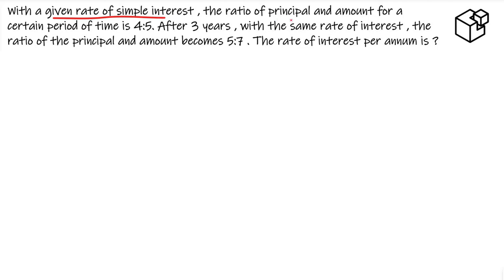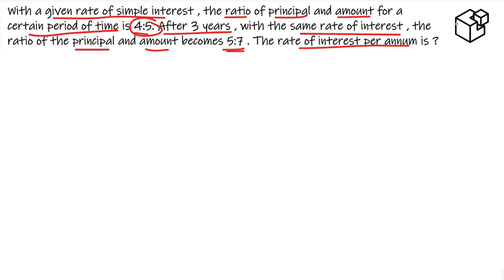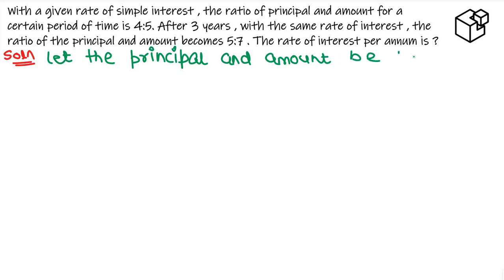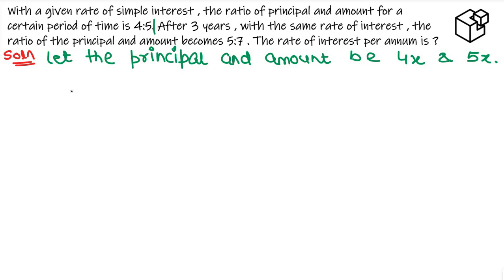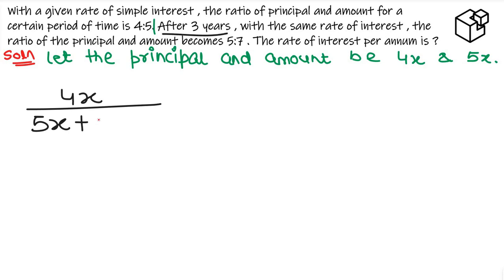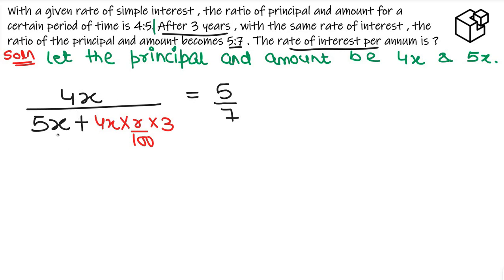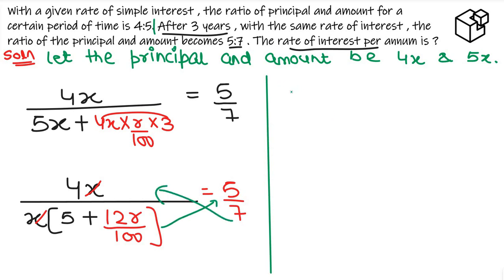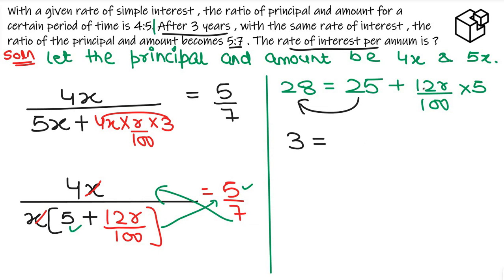With a given rate of simple interest , the ratio of principal and amount for a certain period......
With a given rate of simple interest , the ratio of principal and amount for a certain period of time is 4:5. After 3 years , with the same rate of interest , the ratio of the principal and amount becomes 5:7 . The rate of interest per annum is ?

Doubt of the students.